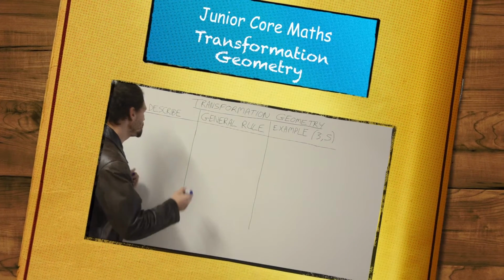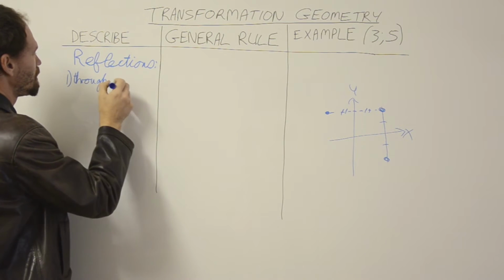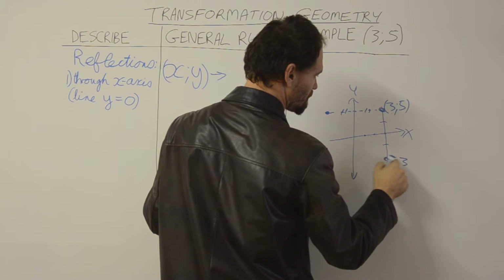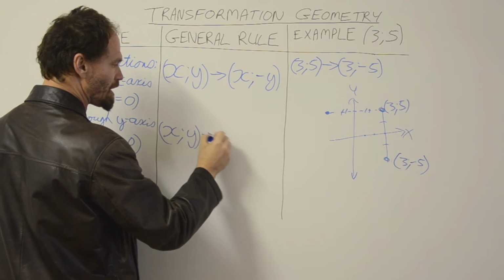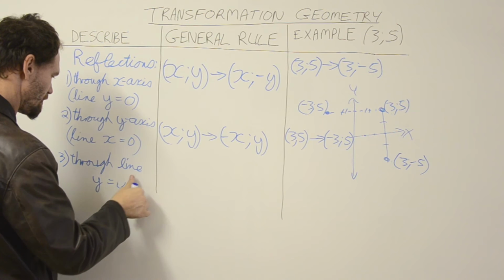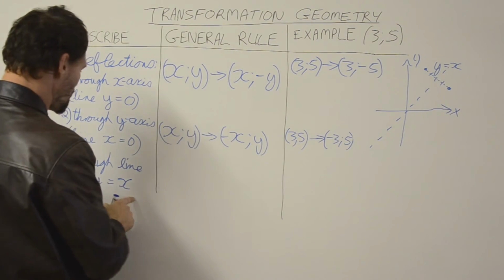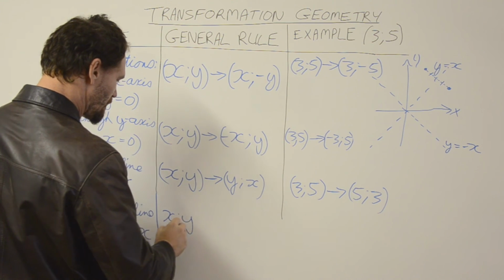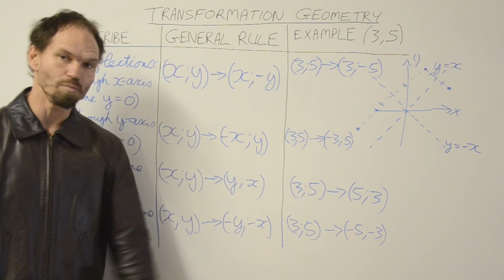Transformation Geometry 2